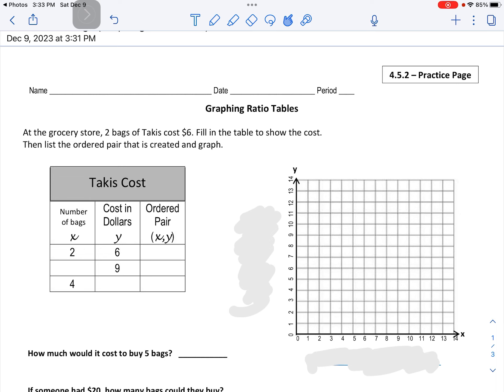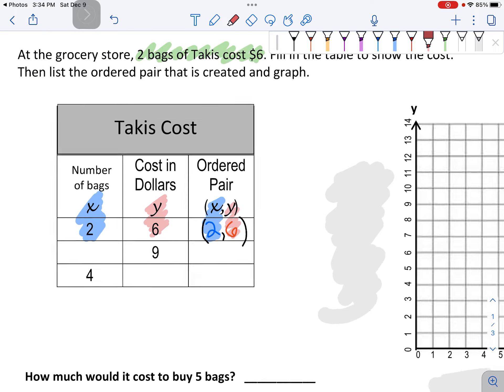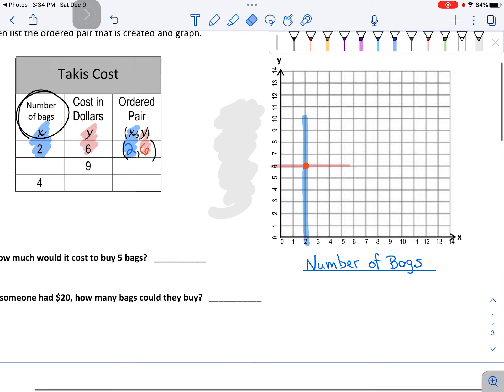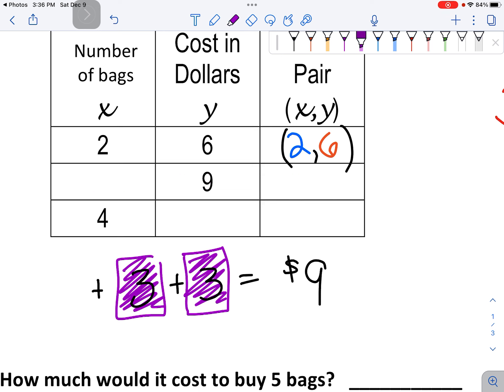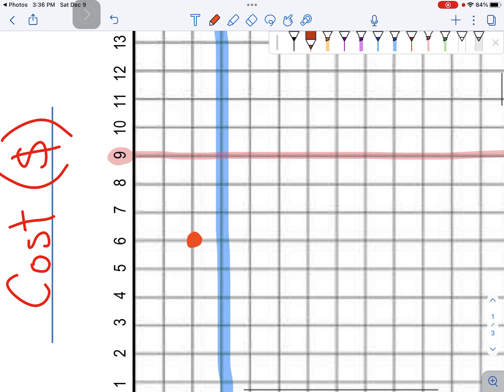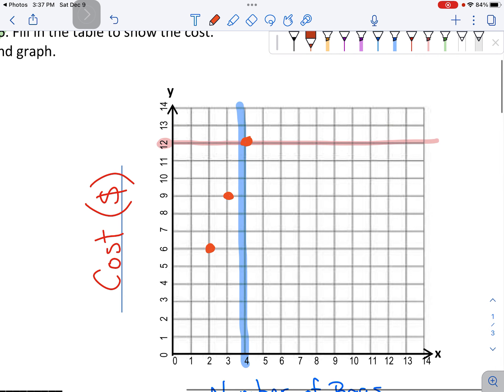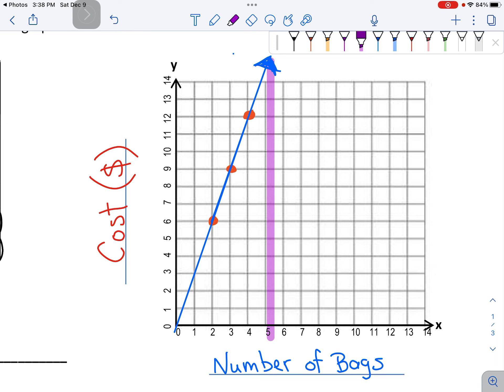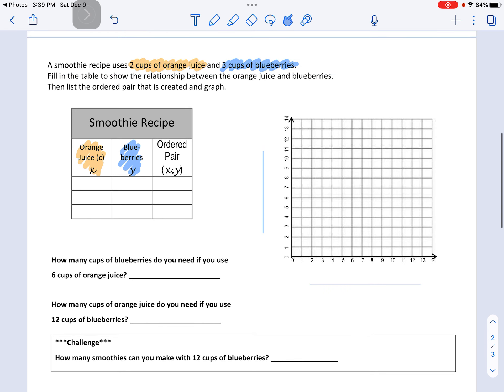4.5.2 - Help Video (Graphing Ratio Tables)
4.5.2 - Help Video (Graphing Ratio Tables)